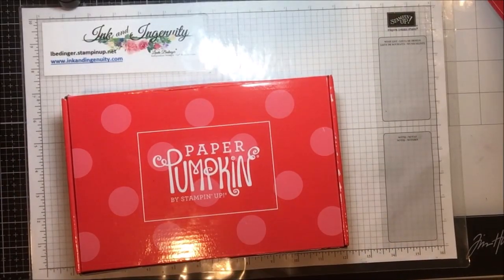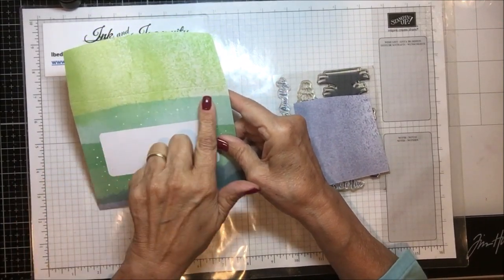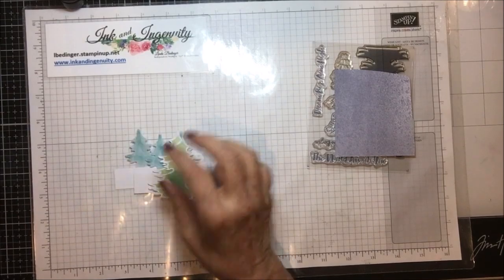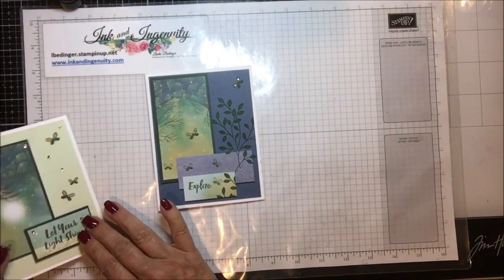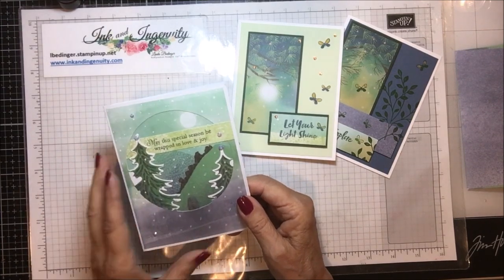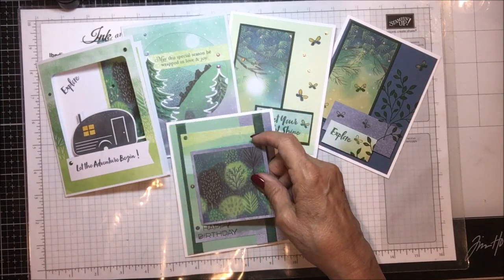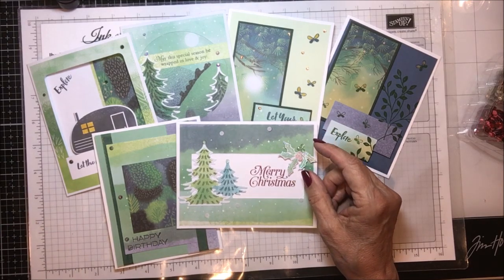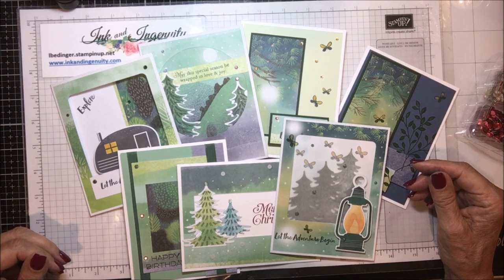July 2021 Paper Pumpkin Alternatives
REMEMBER TO USE THE HOST CODE WHEN ORDERING, the July 2021 Host Code is UFX6AKEX. Orders get a free product or handmade gift in addition to a reusable card from me.

Join my team.  It takes $99 to purchase your starter kit to join Stampin' UP! and you get $125 in Stampin' UP! Products, all items are your choice.

Measurements and Supplies for Today’s July 2021 Paper Pumpkin Alternatives

All Bases were standard size 8 ½” by 5 ½” , scored and folded at 4 ¼”
In addition to the kit supplies I used Soft Seafoam, Mint Macaron and Evening Evergreen Cardstock
Genial Gems and 2021 – 2023 In Color Gems and Champaigne Rhinestones

The following are available after August 3, 2021
•  Whimsey and Wonder 12 X 12 SDSP ––